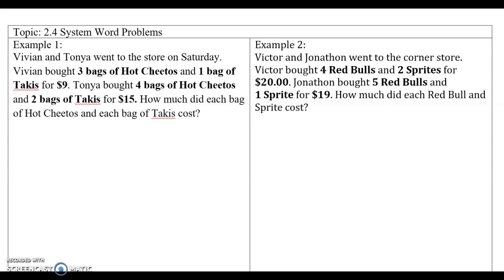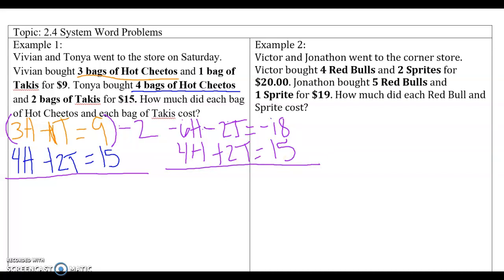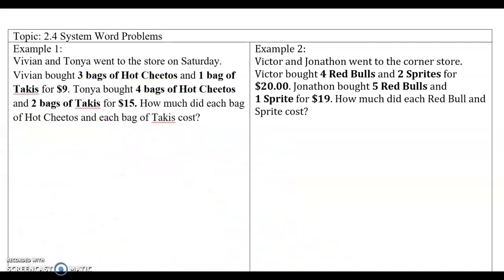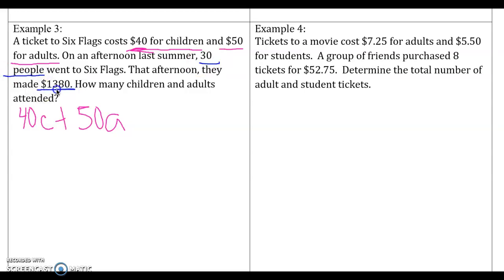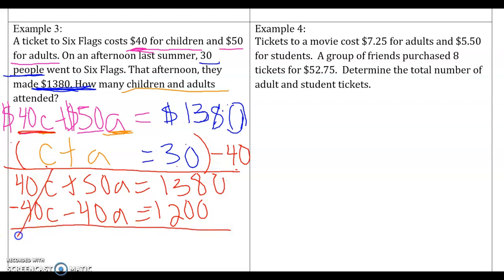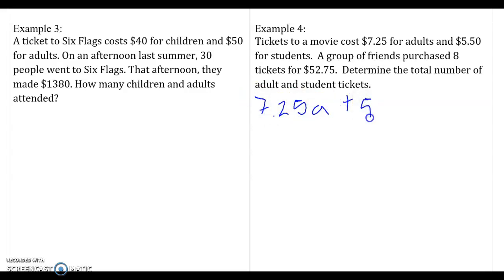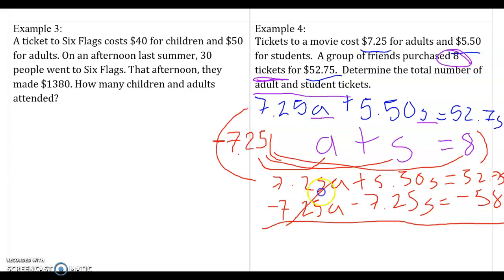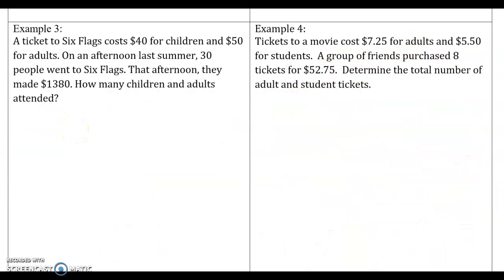2.4 System Word Problems